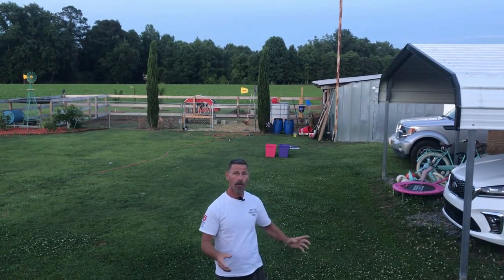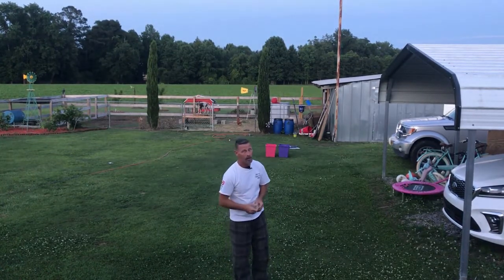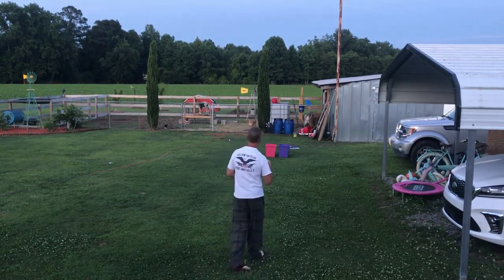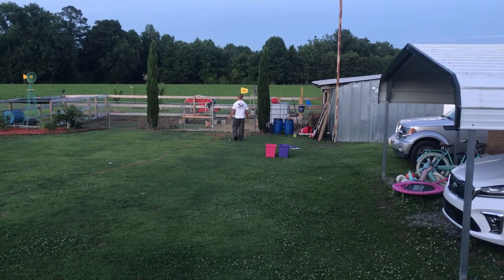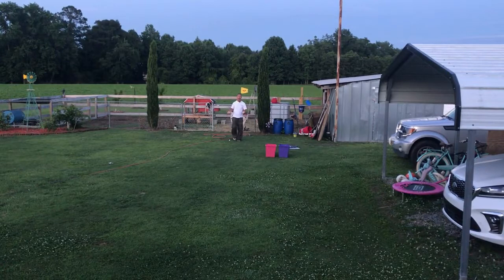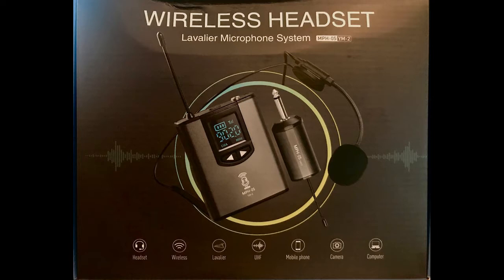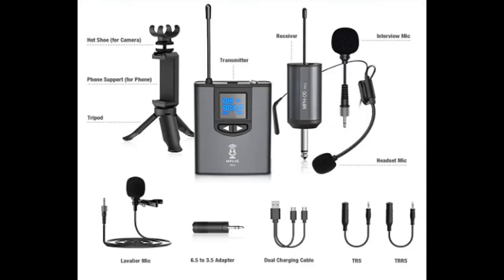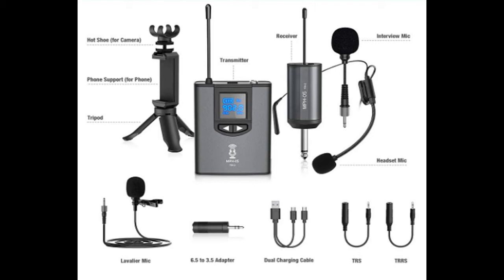UHF WIRELESS MIC for Budget Minded Folks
This is a great little UHF Wireless Mic System. For around $53.00, I dont think you can beat it. It has great Audio and range up to 164 feet. And it comes with a ton of accessories.